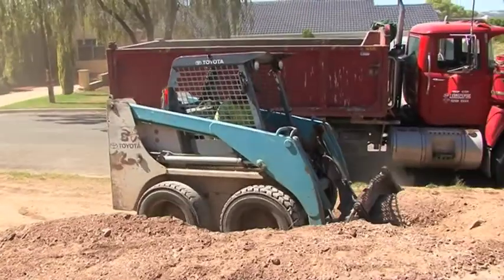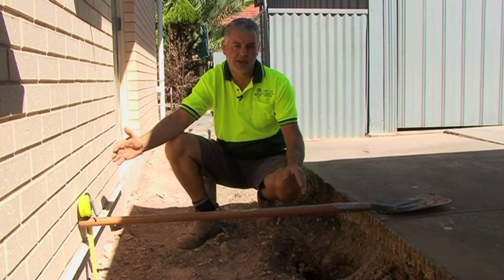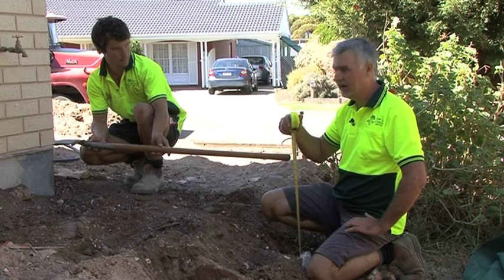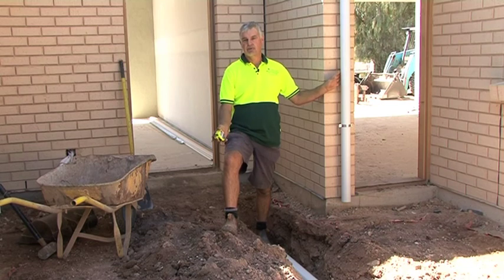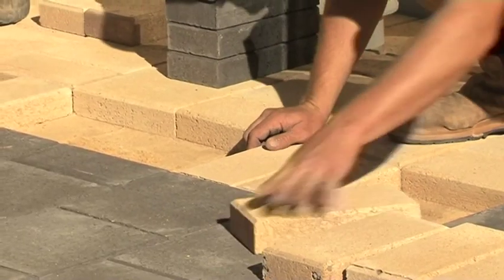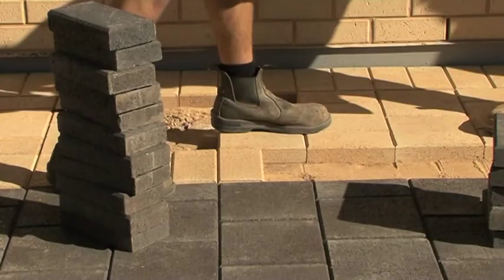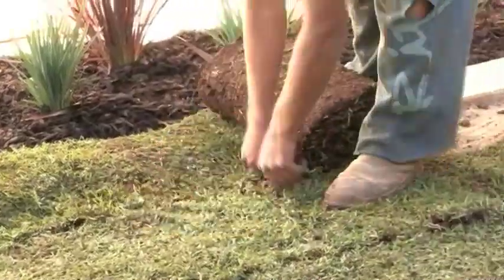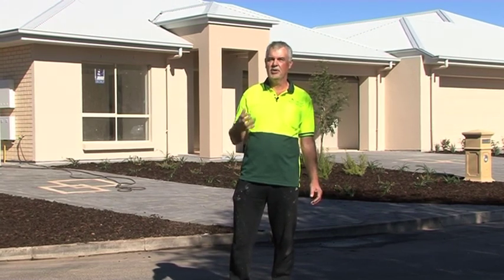Episode 31 - Landscaping during the Development Process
Toops Tips - Landscaping tips for developers with Top Cat Landscaping